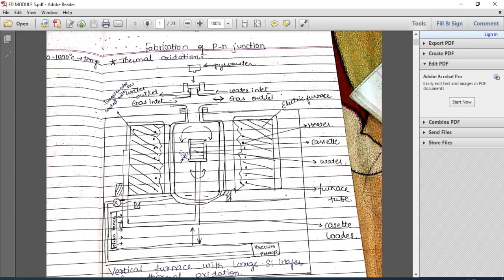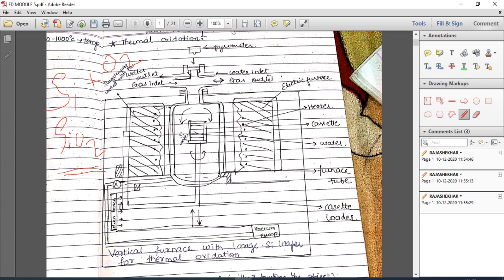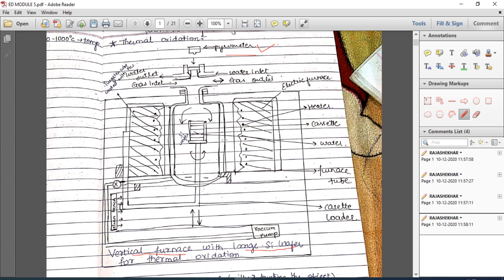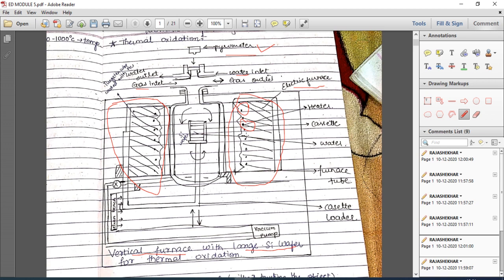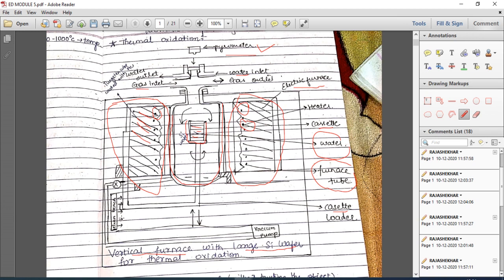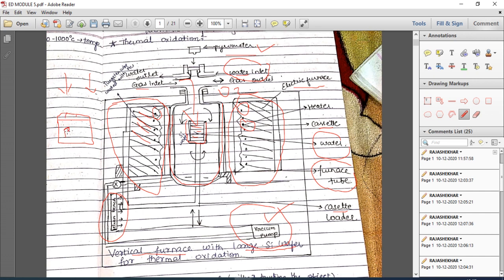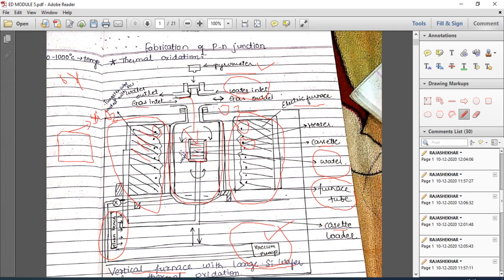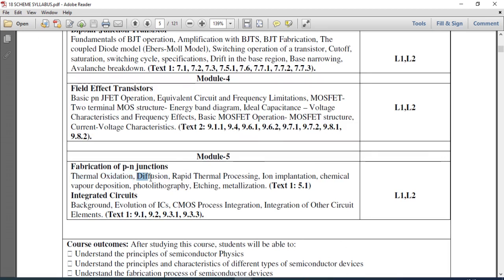1 THERMAL OXIDATION